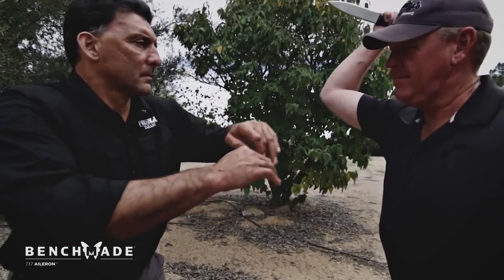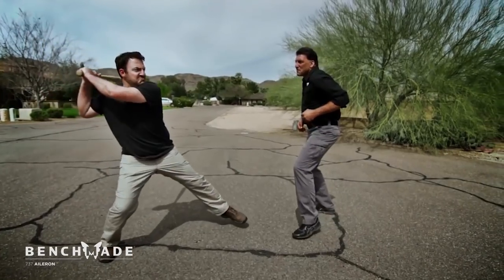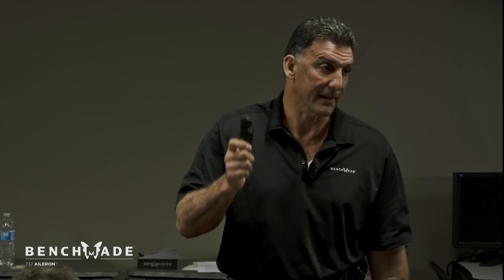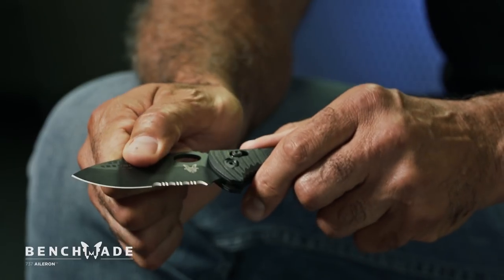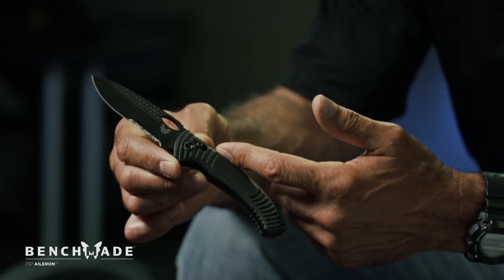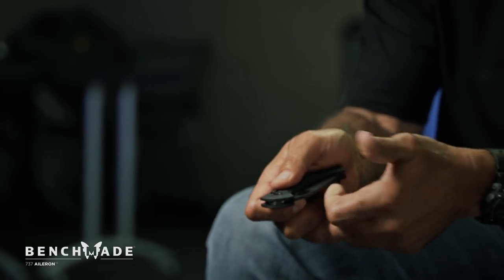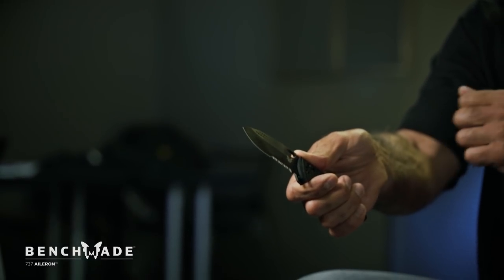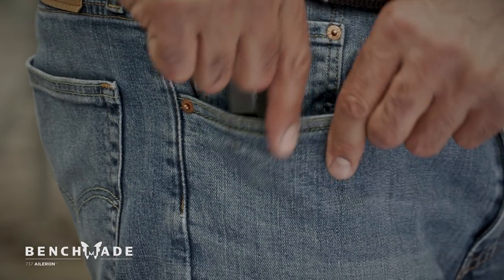Benchmade 737 Aileron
Benchmade's latest collaboration with one the nation's foremost non-ballistic weapons experts, Steve Tarani.